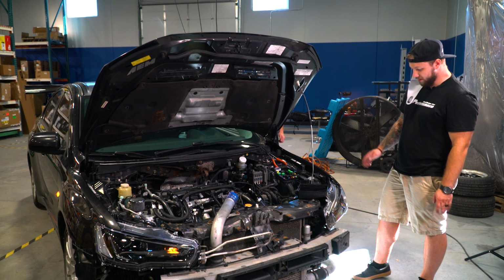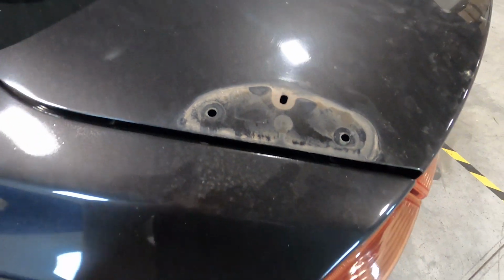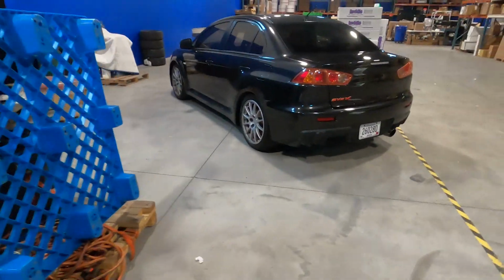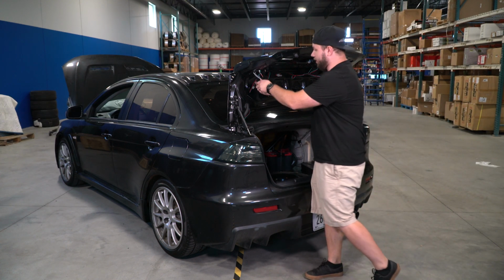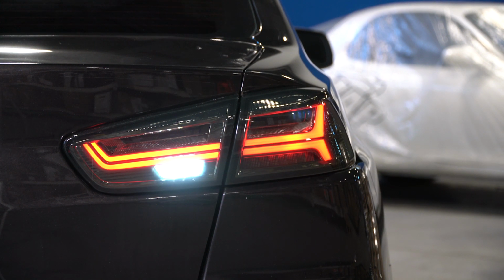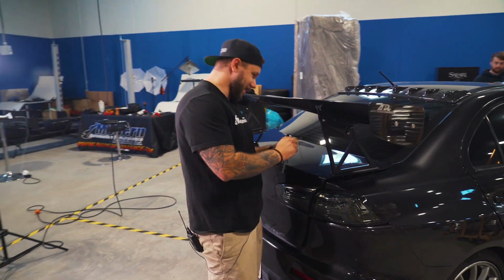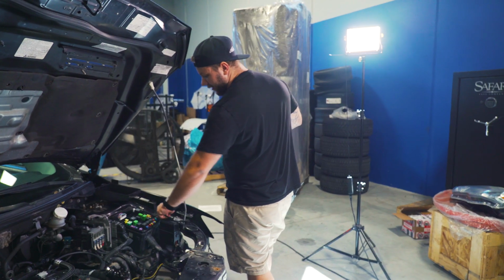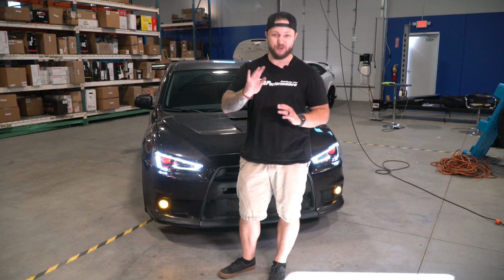Best Evo X Wing + Headlights and Tail Lights | Ultimate Evo X Ep.10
The Evo X has been looking all too much like a lancer until now! In today's episode we put on a new APR Wing, and VLAND headlights and Tail Lights! We're still waiting on the tires to come in before we mount the new wheels but the car will look WAY better once they're on! Still got a few more aero pieces to install, but this was a good start to making the car look the part!!

VLAND Headlights
VLAND Tail Lights

Here's a list of all the other parts/products used in the series!